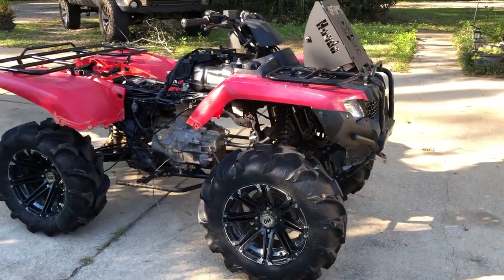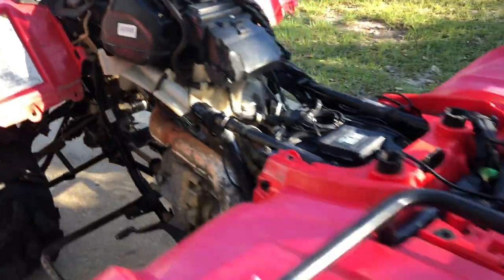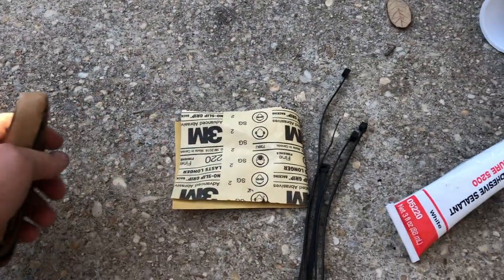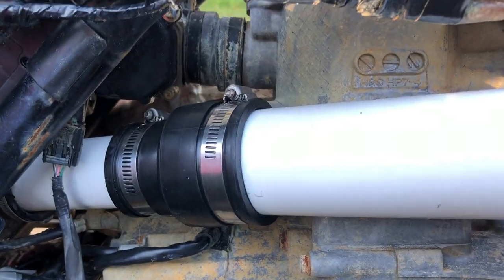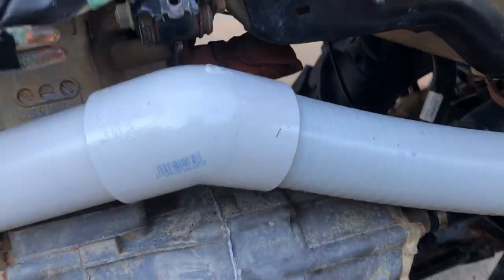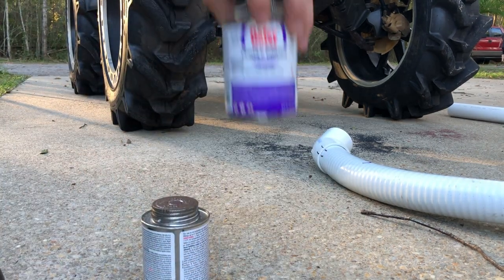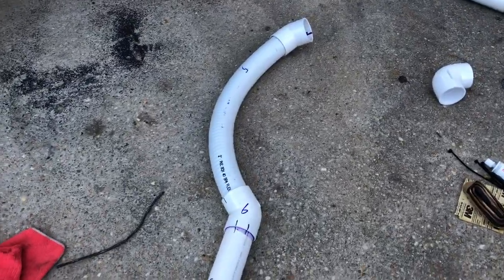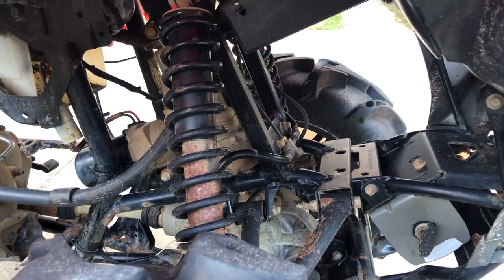How to snorkel your Honda rancher, foreman, and rubicon 2014-2021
How to side snorkel your 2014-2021 honda rancher, foreman, and rubicon with the @22fabcreations snorkel kit!
check out what merchant we have left in stock.